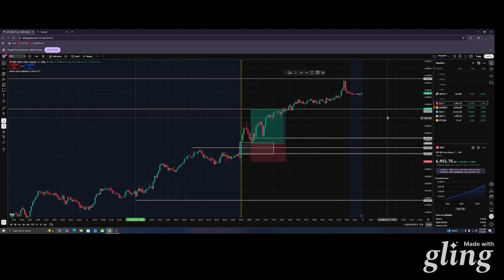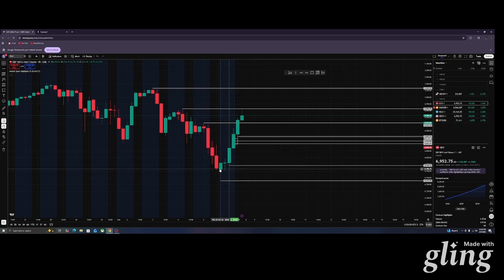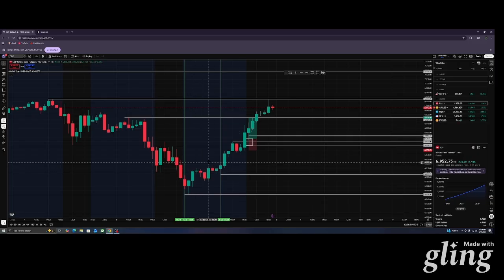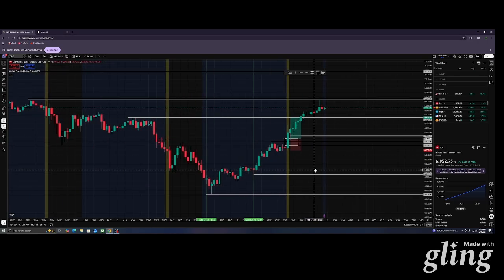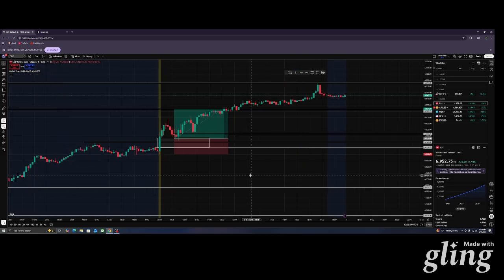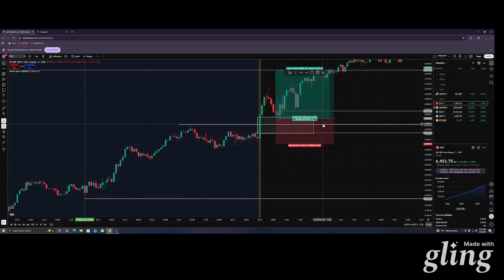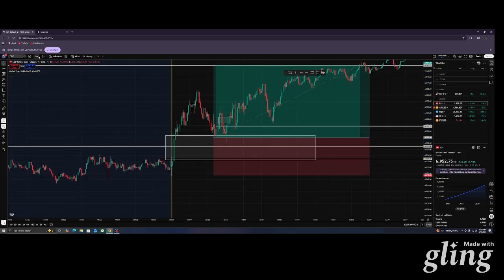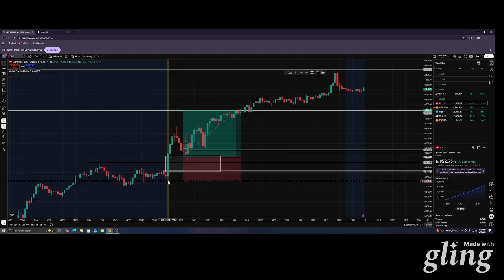$1,447 In 1 Hour Trading ES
made $1,447 in just one hour trading the ES and I’m breaking down how it happened.

In this trade, I stayed disciplined, followed my rules, and let the market do the work. This is a reminder that one clean setup can beat overtrading every time.